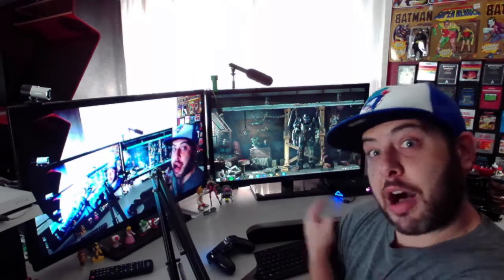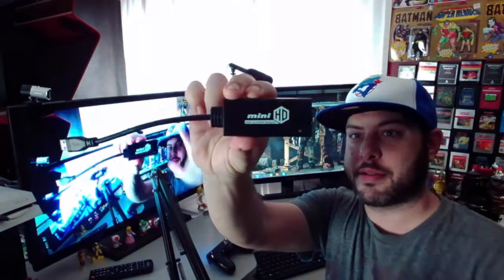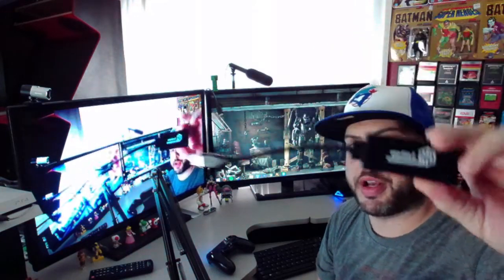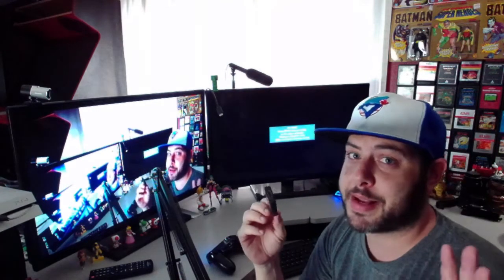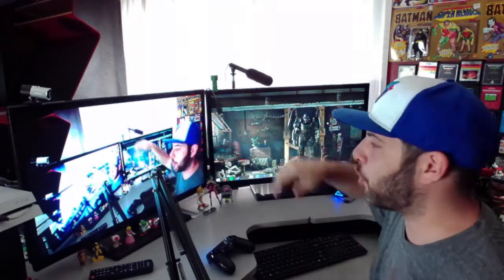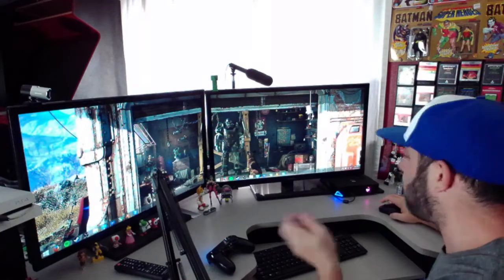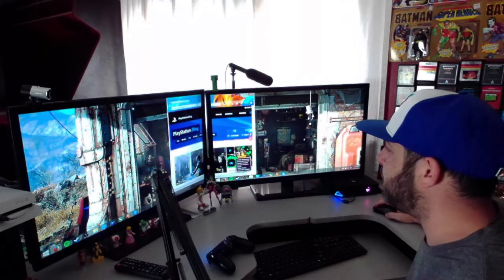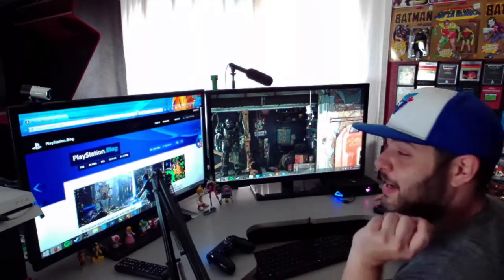Alienware Alpha Steam box Dual Monitor adapter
Today I show you guys how to get Dual Monitors on your Alienware Alpha using this $17 adapter!